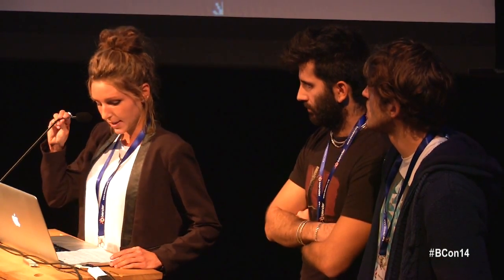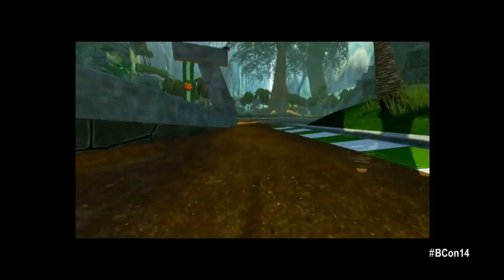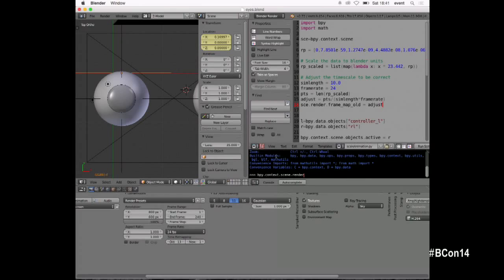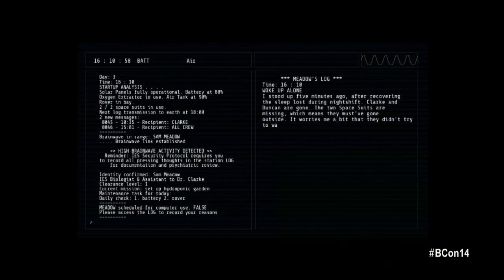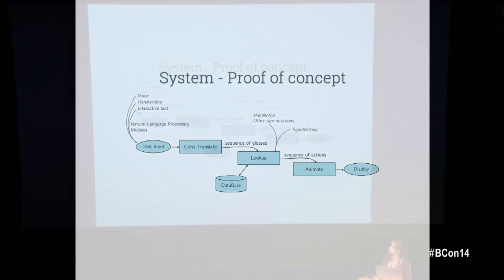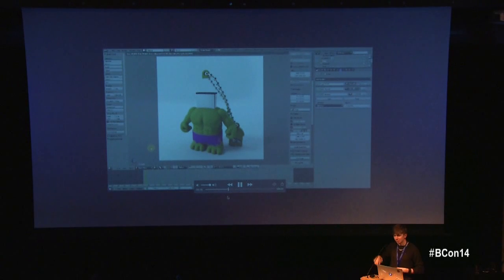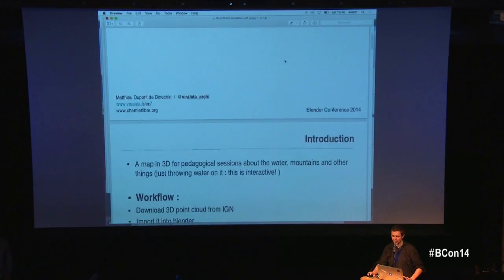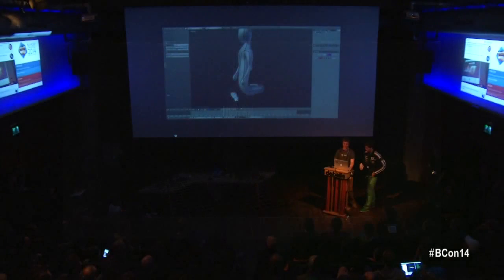Open stage: lighting talks - Blender Conference 2014